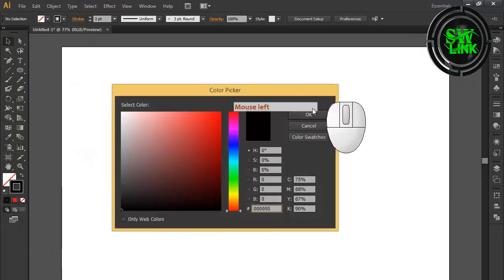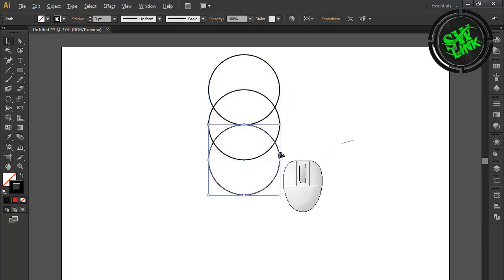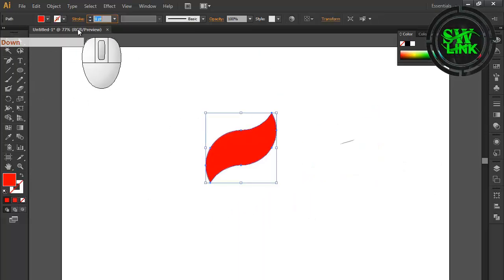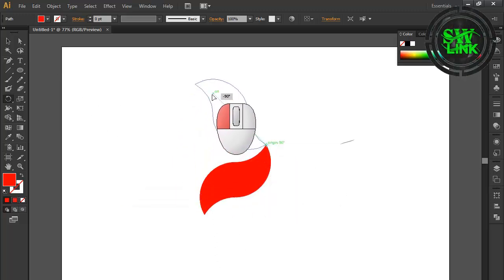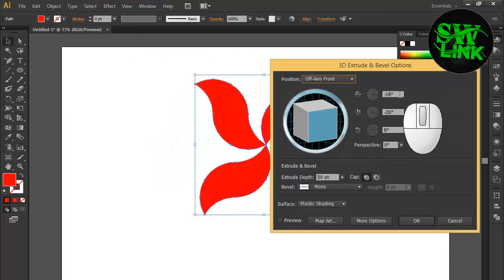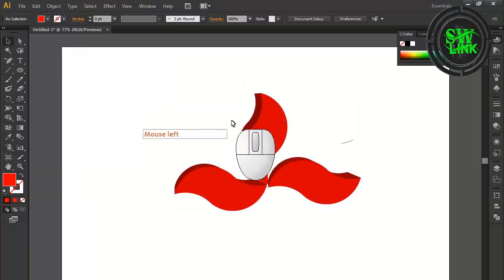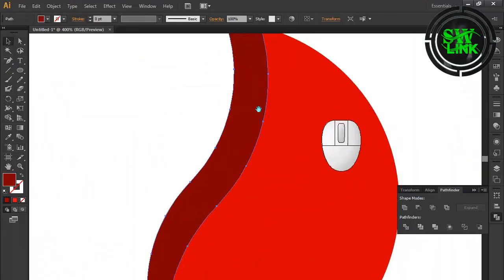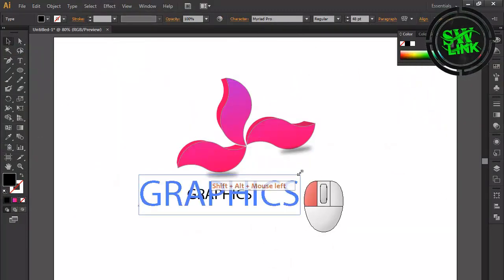3d logo Design in Adobe Illustrator - Illustrator Logo Design Tutorial (Quick Tutorial)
3d logo Design in Adobe Illustrator - Illustrator Logo Design Tutorial (Quick Tutorial)

Learn how to create a stunning 3D logo in Adobe Illustrator with this quick, easy-to-follow tutorial! Whether you're a beginner or looking to improve your design skills, this guide will show you the basics of creating a professional-looking 3D logo step-by-step. We'll cover essential tools, tips, and tricks to help you bring your ideas to life.

In this video, you'll discover:
- How to use 3D effects in Adobe Illustrator
- Techniques for adding depth and dimension
- Best practices for logo design

Perfect for designers, artists, and anyone looking to learn Adobe Illustrator!

Your Query.
Logo Design - Illustrator Logo Design Tutorial | Adobe Illustrator CC
illustrator tutorial - professional logo design
Complete Logo Design Course Adobe Illustrator
Logo Design - Letter Logo Design in Illustrator | Illustrator Tutorial
3D Logo Design in Adobe Illustrator - Quick Tutorial for Beginners
How to Create a 3D Logo in Adobe Illustrator (Easy Tutorial)
Adobe Illustrator 3D Logo Design - Step-by-Step Guide
Beginner’s Guide to 3D Logo Design in Adobe Illustrator
Create Stunning 3D Logos in Adobe Illustrator - Quick Tutorial
3D Logo Design Tips & Tricks in Adobe Illustrator
Adobe Illustrator Tutorial: 3D Logo Design Made Simple
How to Make a 3D Logo in Adobe Illustrator in Minutes!
Easy 3D Logo Design Tutorial Using Adobe Illustrator
Adobe Illustrator 3D Logo - Quick and Easy Guide for Beginners
Designing a 3D Logo in Adobe Illustrator - Full Tutorial
Master 3D Logo Design with Adobe Illustrator (Fast Tutorial)
Quick & Easy 3D Logo Design in Adobe Illustrator
Adobe Illustrator: 3D Logo Design Tips for Beginners
3D Logo Design in Adobe Illustrator - Start to Finish
How to Make a Professional 3D Logo in Adobe Illustrator
Adobe Illustrator Tutorial: 3D Logo Design for Beginners
Fast 3D Logo Creation in Adobe Illustrator - Quick Guide
Create Eye-Catching 3D Logos with Adobe Illustrator
3D Logo Design Basics in Adobe Illustrator - Simple Tutorial

Software Training
Digital Marketing
YouTube Training
Graphic Design
Motion Graphics
Web Design
Video Editing
3D Animation
Freelancing
SEO (Search Engine Optimization)
Free Education
Computer Tips and Tricks
Online Earning